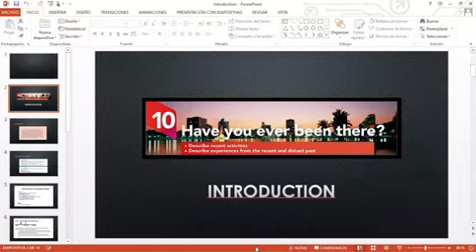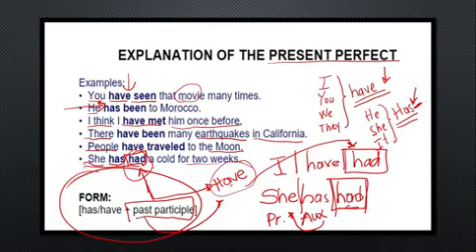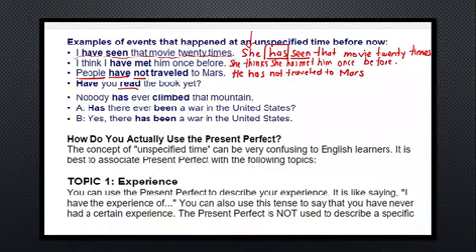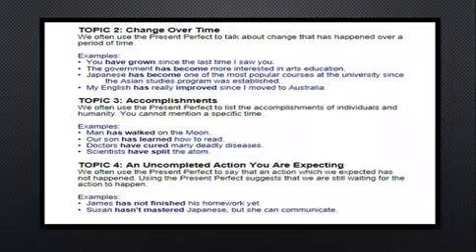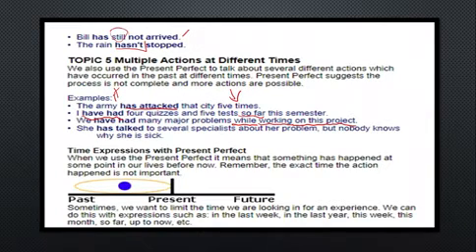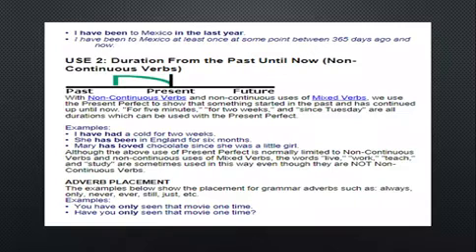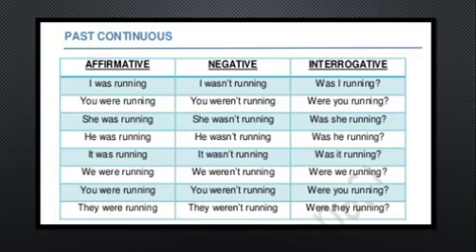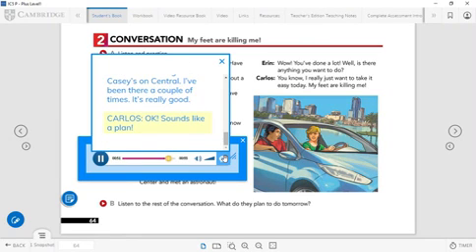presente perfecto 1 int